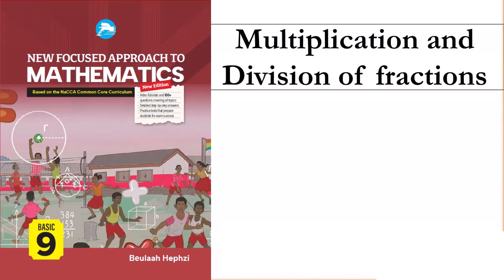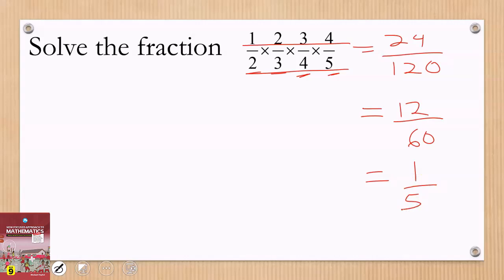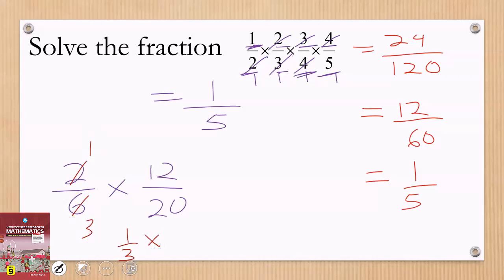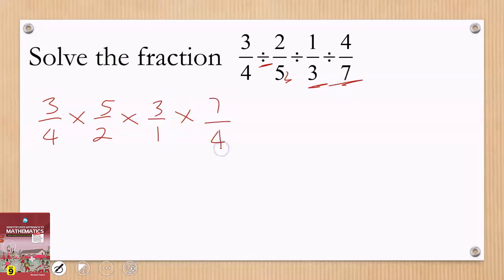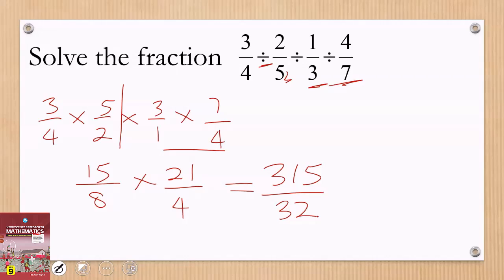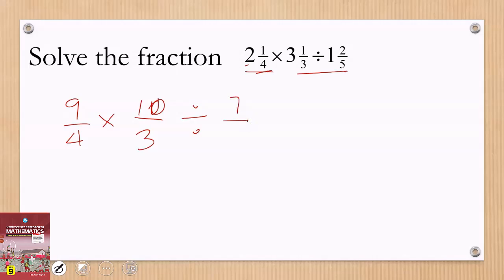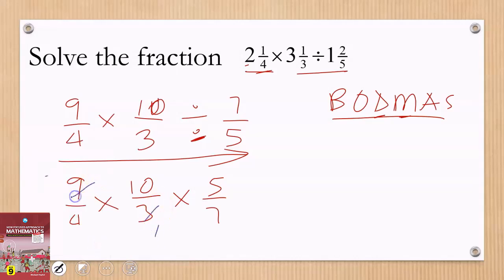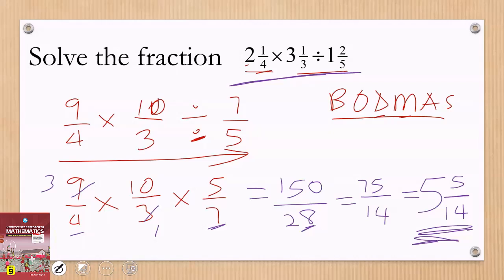How to multiply and divide fractions